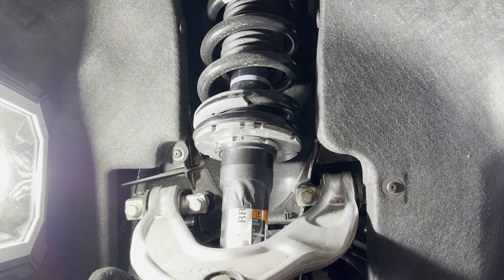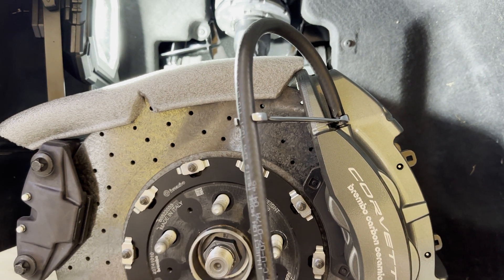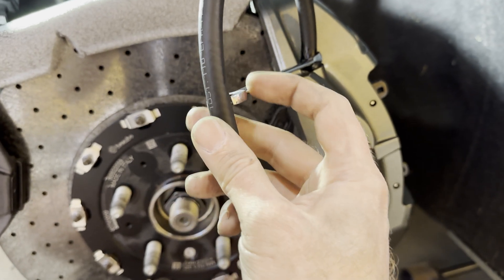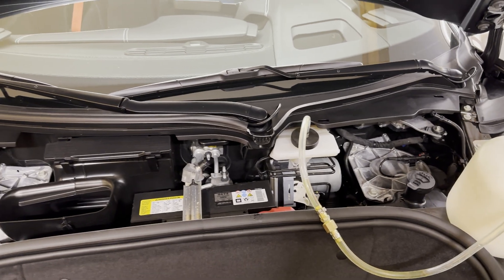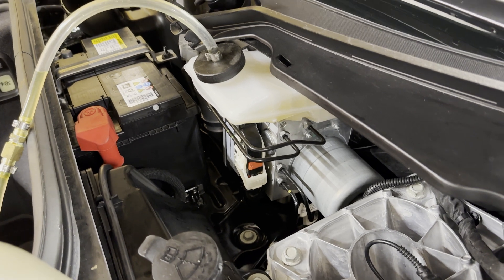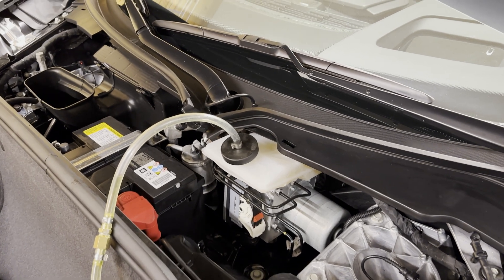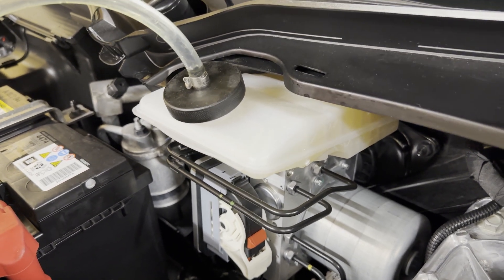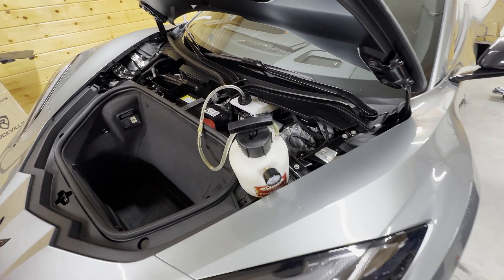How to Swap High Temp Brake Fluid on a C8 Z06 (and Stingrays)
The 2023+ C8 Z06 or Z07 Corvettes do not come with high temperature brake fluid. With split channel 6-piston calipers and a drive by wire system, there is a specific way it needs to be done. The process is similar for Stingrays.